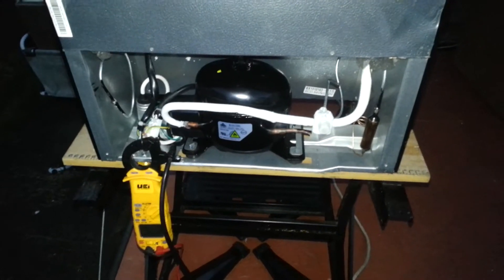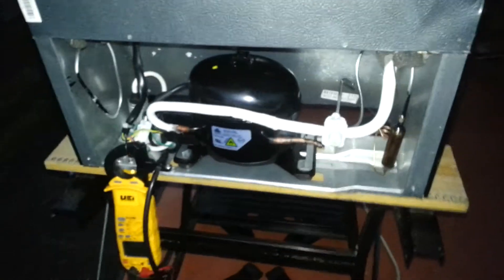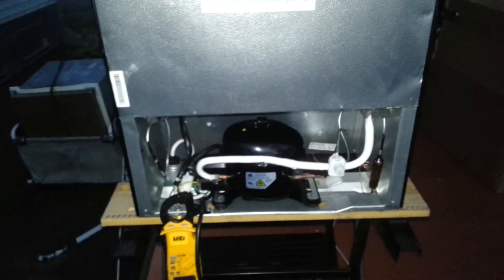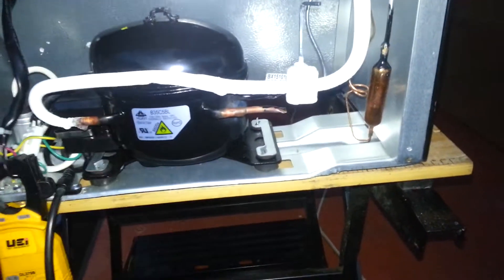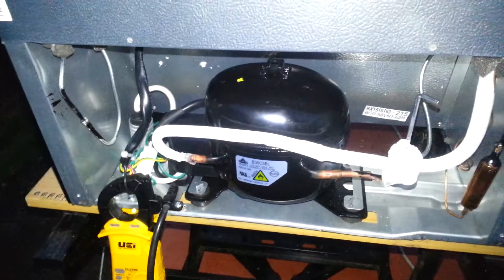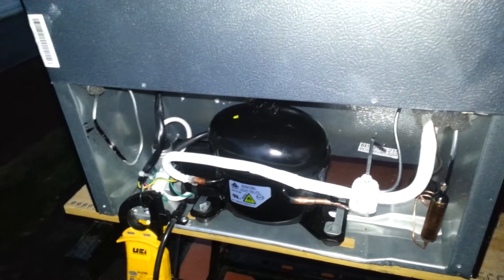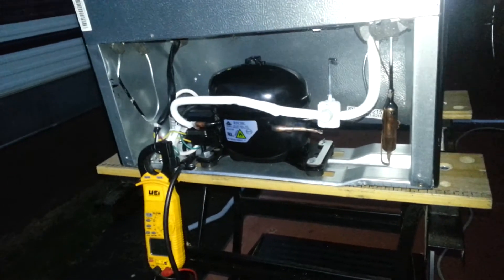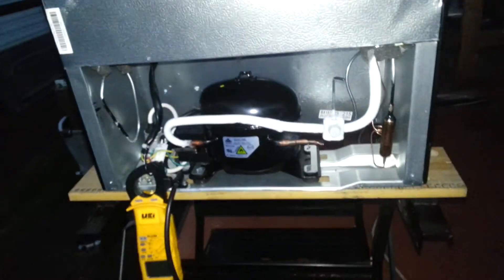Great Iso-Butane Refrigerator Find!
These aren't very common in the states yet.